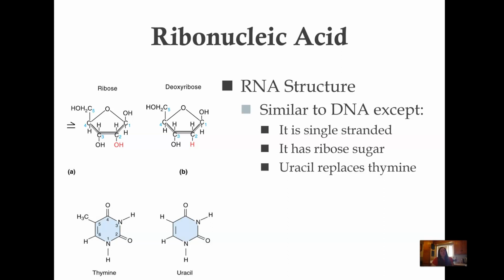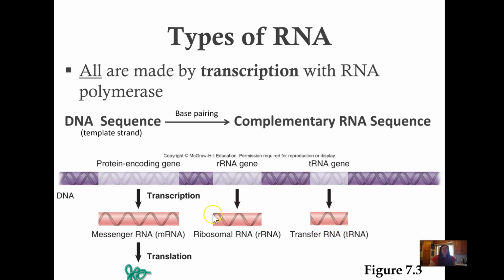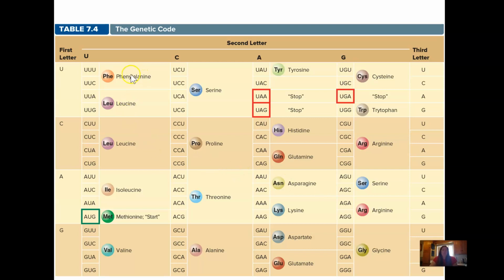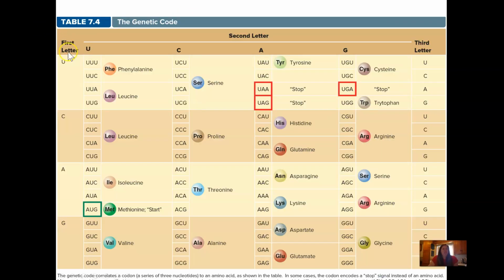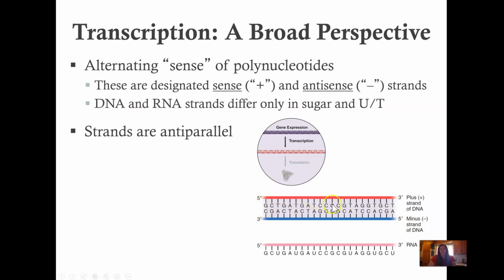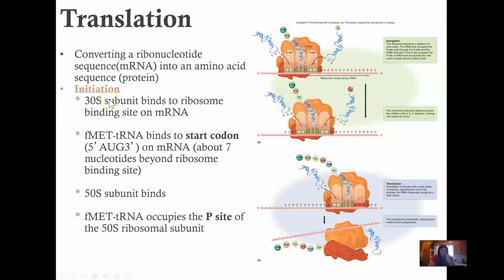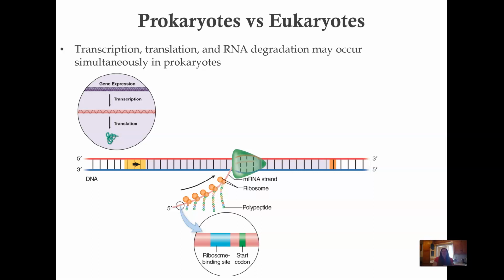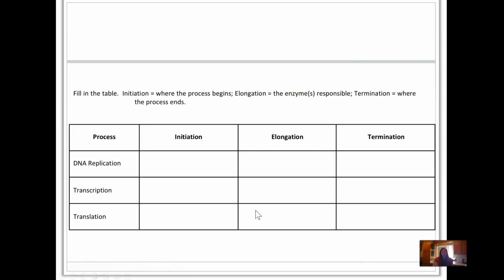205 Lecture #8 Part 2